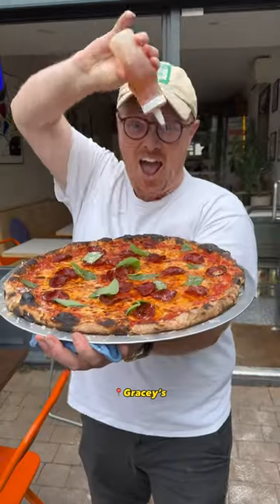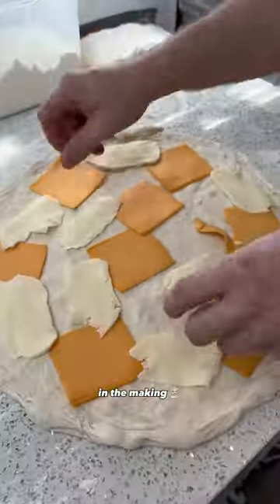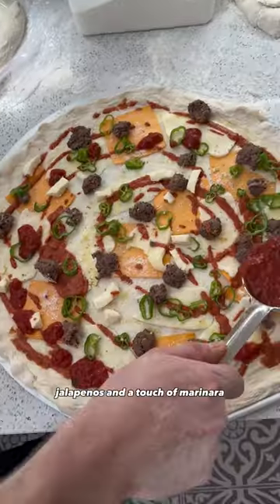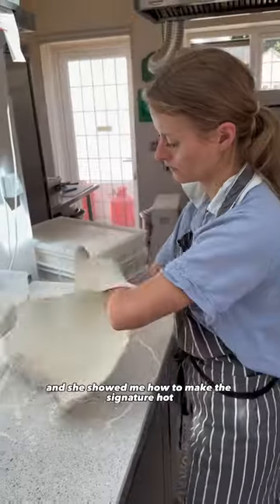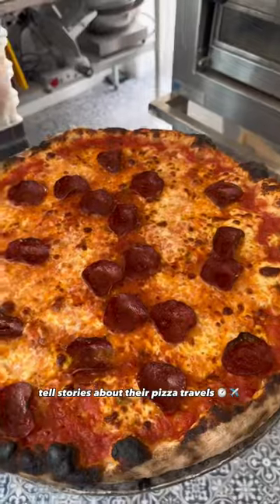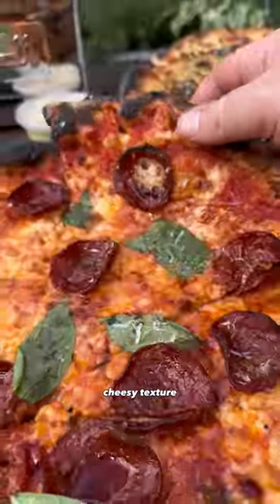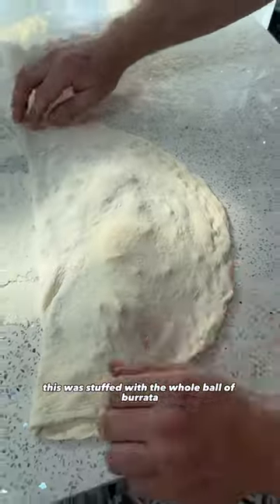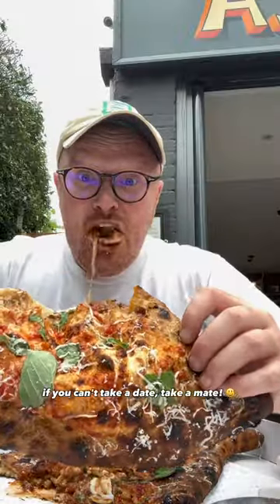IS THIS THE BEST PIZZA IN THE UK?